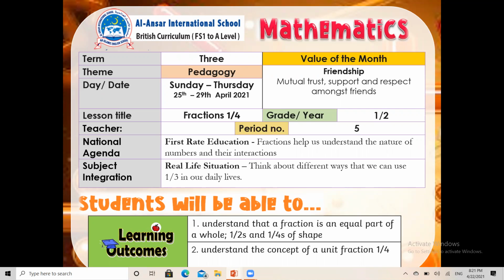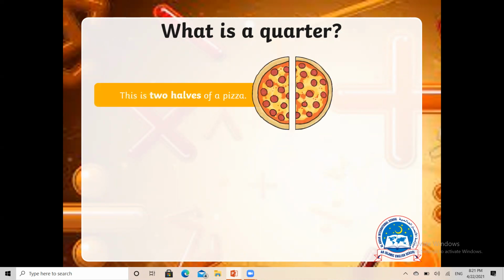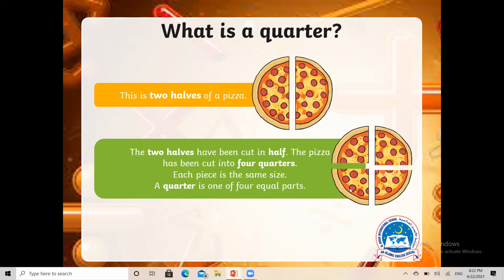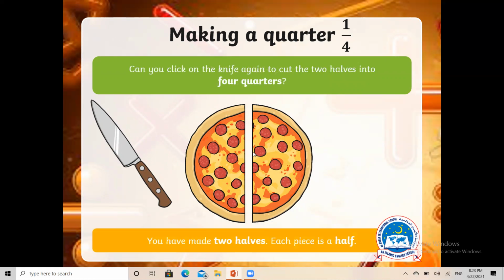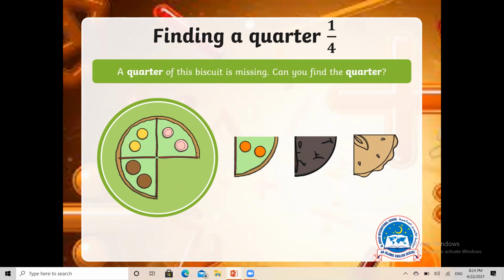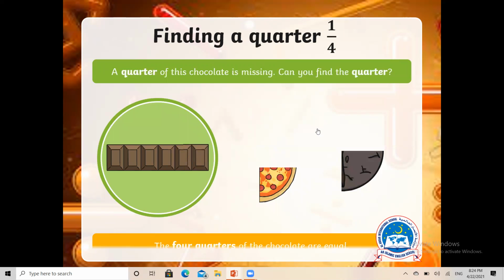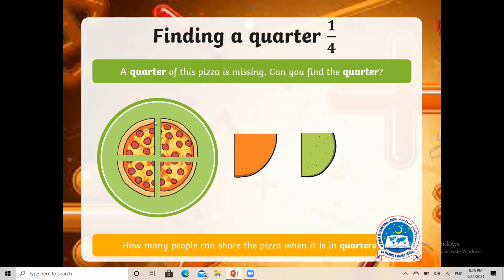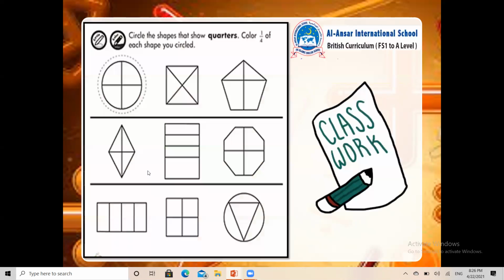AY 2020/ 21 Term 3- Week 3- Period 5- Fraction 1/4